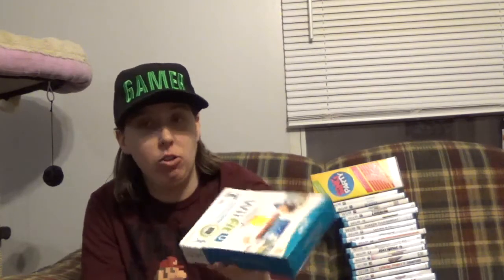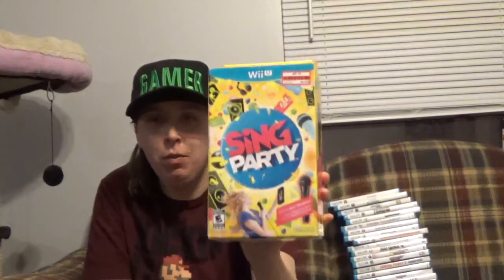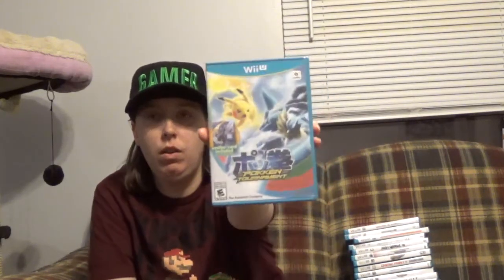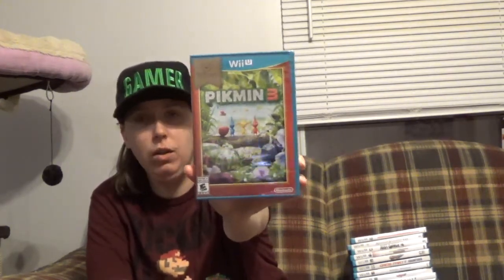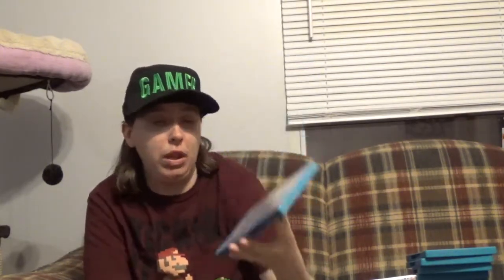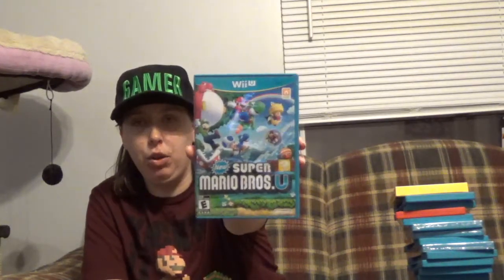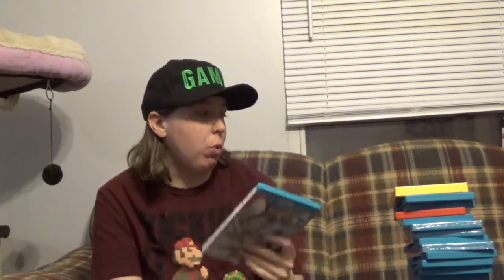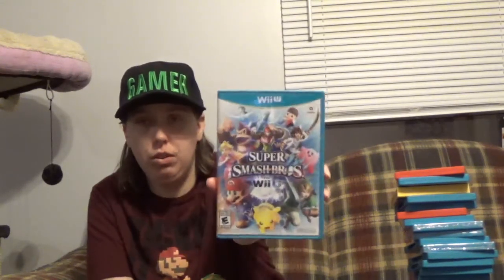Nintendo Wii U Collection 2018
This is my current Wii U collection. I also have some digital games I did not put in this video, these are just my physical copies.

"Haters are going to hate and karma is going to wait!":)